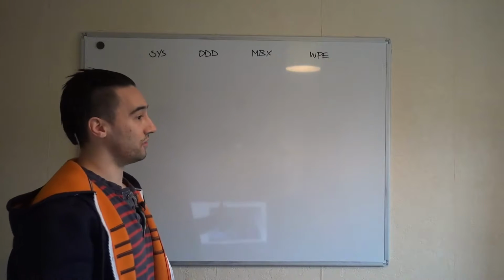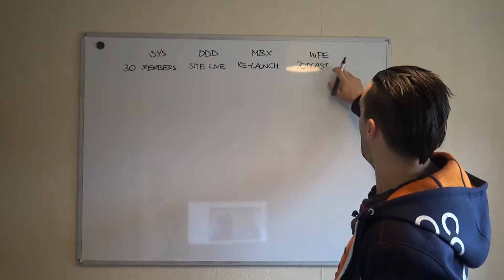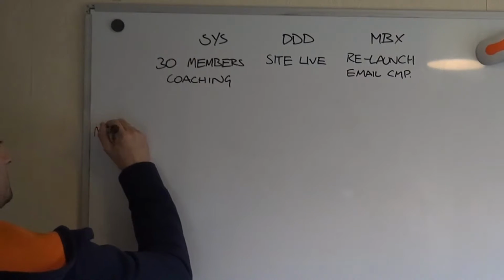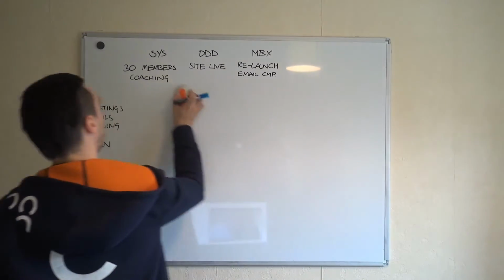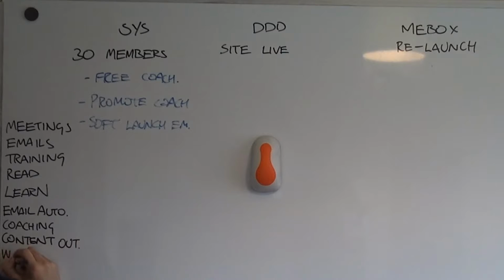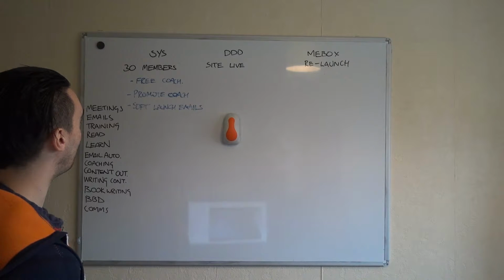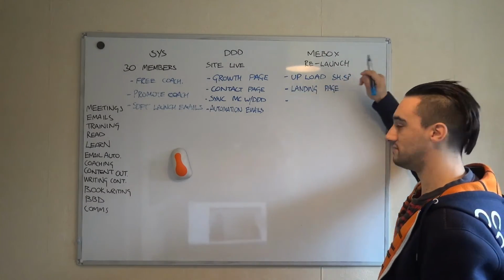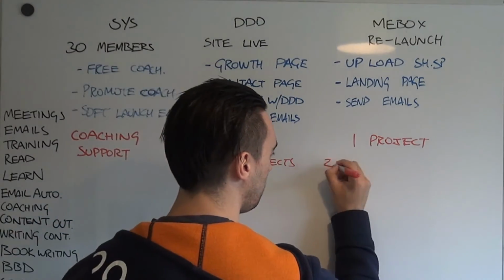Monthly planning for your WordPress business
📄 Every month, at the start of the month, I create a plan based off a larger 12 week plan. The 12 week plan has high level tactics and a primary goal. The monthly plan has weekly tasks and tactics designed to reach the 12 week goal.

If you want to get better at day to day planning, you start with the monthly plan. Then break it down into smaller weekly and daily tasks. 🚀